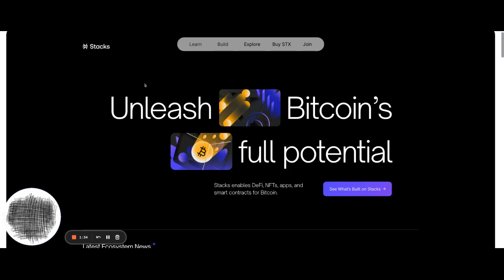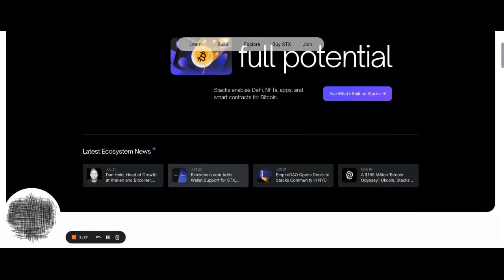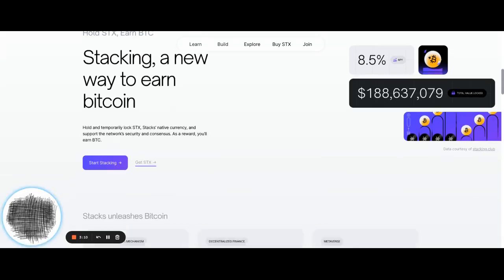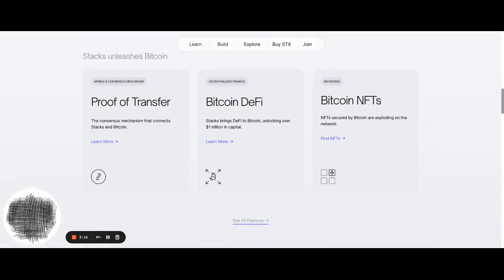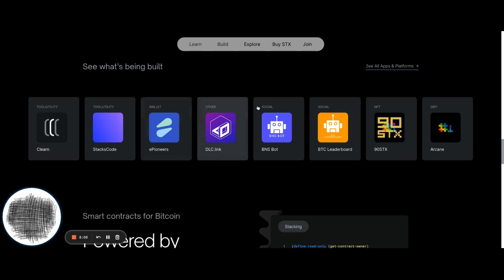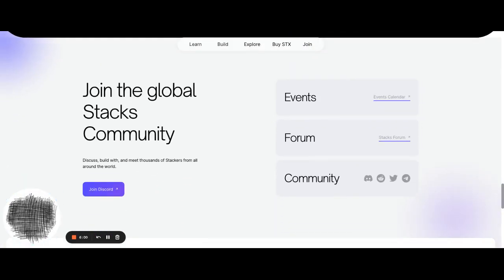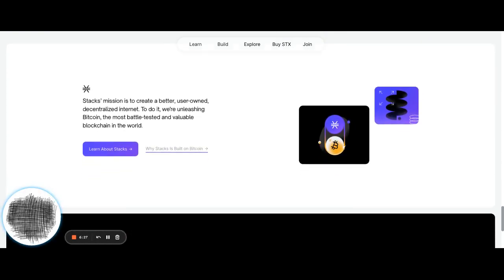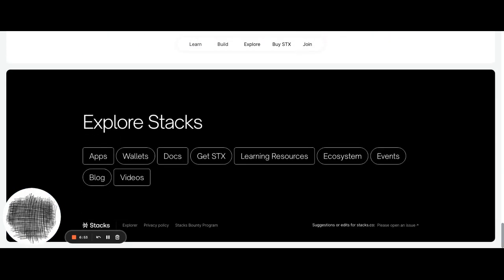Stacks Network in 2022 DeFi, NFTs, Apps, and Smart Contracts for Bitcoin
Okay, great. Welcome to the channel. We're gonna take a look at all things NFTs, including what that acronym stands for.
That means we'll have content that goes back to look at the technology, the terminology that relates to NFTs non fungible tokens.
We'll come back to that term. We'll make sense of that for you. The purpose of this is to be creative.
You'll see me drawing. You'll see me using the computer, putting those two things together. So we'll be using digital pens to create some digital art making that digital art and NFT non fungible token.
And we're gonna use some specific websites that we think you'll love. You're looking at one right now a stacks network.
We'll talk about that. We'll talk about what's inside and what's on top of the stacks network and the different types of uses or applications that you can use with the stacks network.
Now, just quickly looking at the screen, let's just say a few things just so that, you know what we're gonna be getting into stacks is a network.
And as you can see on the page here, they've they've also put the term Bitcoin there. So stacks relates to the Bitcoin network.
So make sense of that for you as well. We're also gonna get into some of these terminologies here, as you can see, it talks about stack, enabling defi NFTs apps and smart contracts for Bitcoin.
So let's break down all those parts as well, and we'll get to see what's on the stacks network.
We'll put links below as the videos are created to the various parts of the stacks network. So I'm just gonna scroll down the website, so I don't lose you.
I'm gonna go slow. And as we go down, we're gonna see that like any webpages, they've got a bit of writing and content that they're posting for you.
I'm not gonna click on that. Gonna keep going. I just wanna quickly show you what's on this page. Stacks network lets you create digital assets work with our blockchain technology.
And that means that you can involve cryptocurrencies. And we'll talk about what cryptocurrencies are in this case. The cryptocurrencies is going to be Bitcoin as well as a currency that exists on the stacks network.
So that's two cryptocurrencies we're gonna be talking about. Okay, so let's keep scrolling. So we'll talk about some of the functionalities and what stacks can do.
So for example, here's three we're gonna be focusing on the NFTs for the most part, but it's also important that we show you some of the other applications that are built on the stats network, but we don't wanna get too distracted by them.
So this other proof of transfer and Bitcoin defi we'll get into a little bit of that, but really we wanna focus on some digital art and how you can create NFTs.
Okay, let's keep moving. Now you may or may not be a, a developer that's someone who creates and builds on the kind of infrastructure that stacks is will come back to this and more advanced videos and content.
Probably in the future, not initially will be of interest to developers. Okay. Let's keep moving. Okay. So for those developers or anyone else for that matter you can see the types of uses that people are getting up to using the stats network.
So very briefly just looking at some of these boxes left to right here and I'm not gonna go through them.
All right. Now we'll get into that later. A wallet let's talk about what a wallet is. And we'll have an episode of that not on this video, but we will talk about what a wallet is and how that helps and why that's so important.
When we are getting into blockchain technologies and all these different uses of, of blockchain social media NFTs NFTs, especially we'll get into how to make them and why you might enjoy making them as well.
These are just some of the ways in which you can use the stats network. There's lots more. And if I clicked on see apps and platforms just on the right hand side there'll be a lot more for us to get into as well, but let's save that for another time.
Let's get moving smart contracts. So being able to agree with somebody else what will happen when other certain events happen and agreeing this in a, in a contract form we'll talk about that.
That's it is relevant to NFTs, so we will get into smart contracts and what they mean as well. Let's keep moving.
Okay. So we're coming down to the bottom, the website page here, there's just a little bit more to check out.
So one of the beauty, one of the beauties of the stacks network is the community around it and how that's grown.
So we do wanna make sure that we're showing you the events that come up the ways in which you can talk to other people and get help and insight into how other people using the stats network as well.